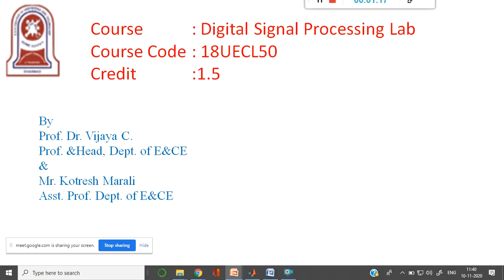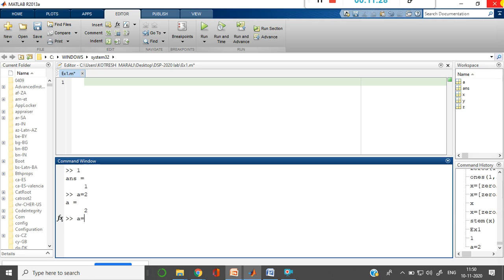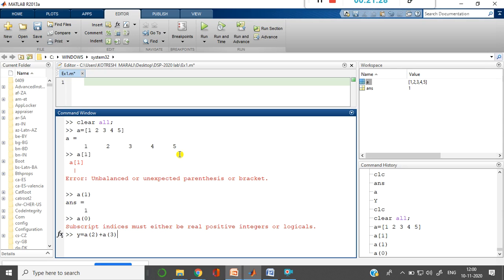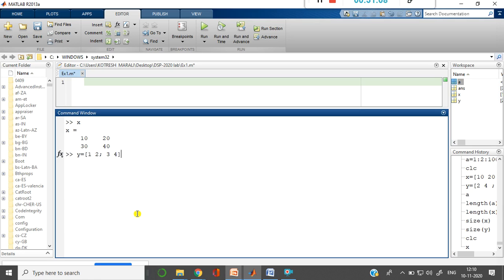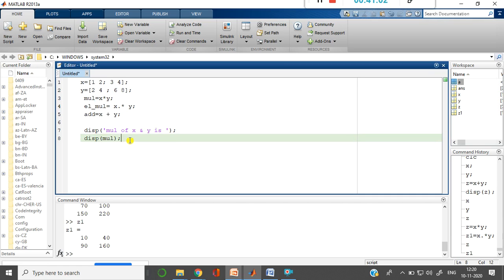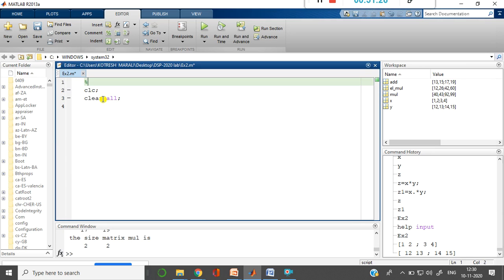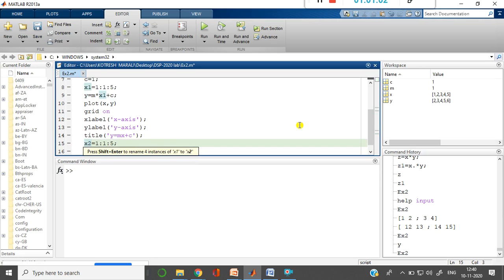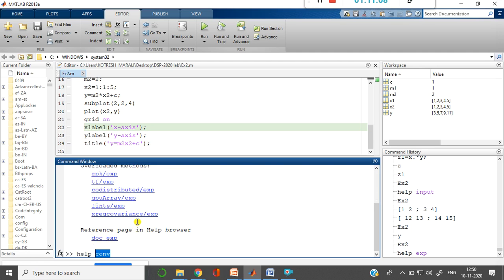Introduction to MATLAB Tool